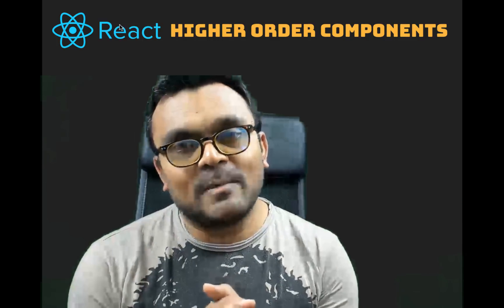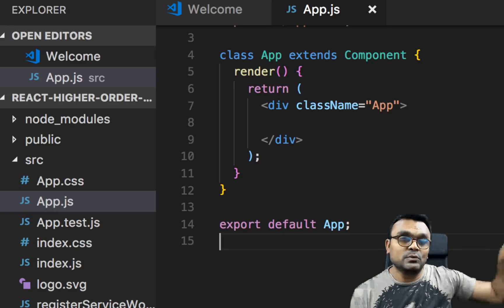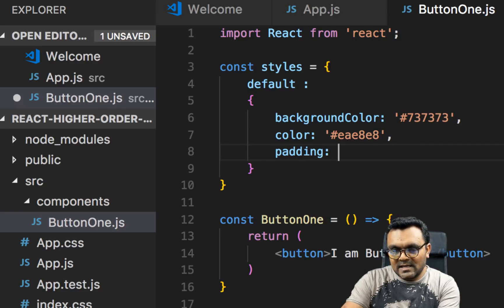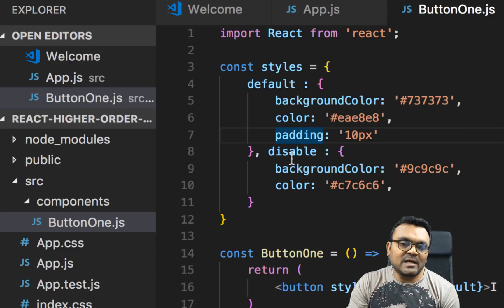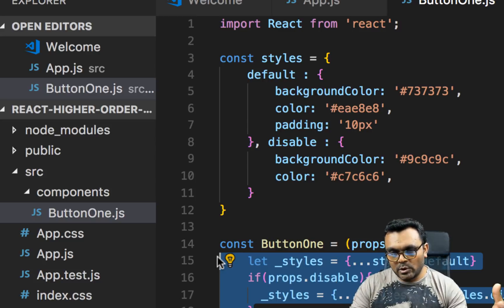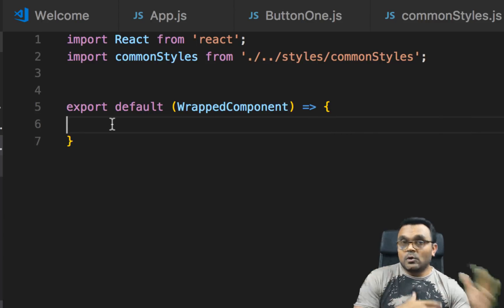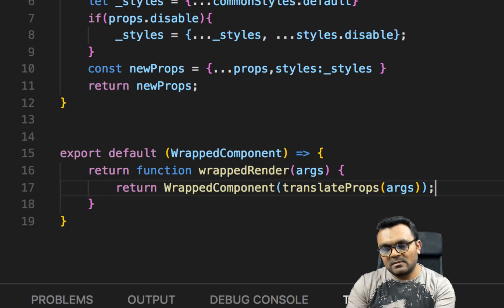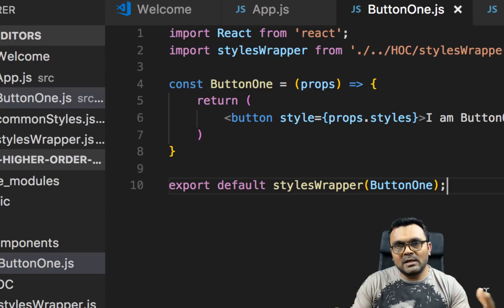React Higher Order Components Tutorial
React JS Higher Order Component ( HOC ) utility to translate props to styles and set default props.   WrappedComponent  is passed through a higher order function.